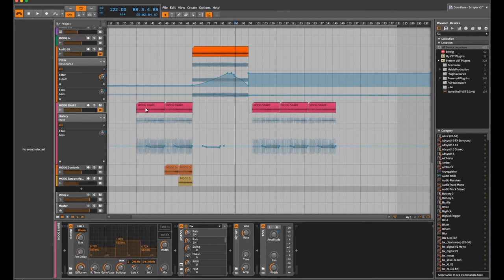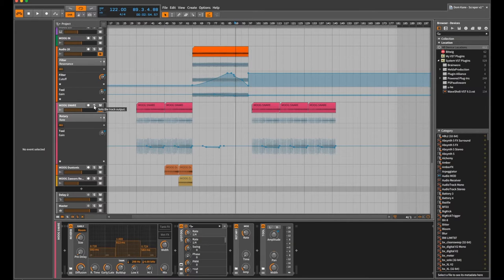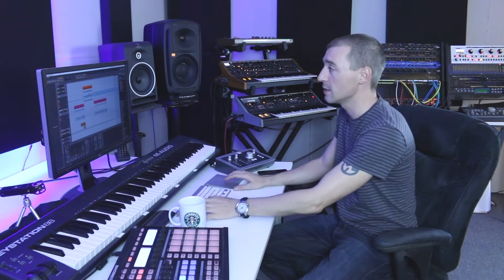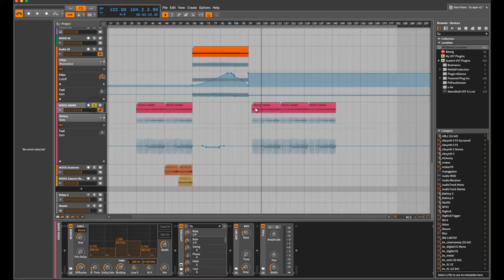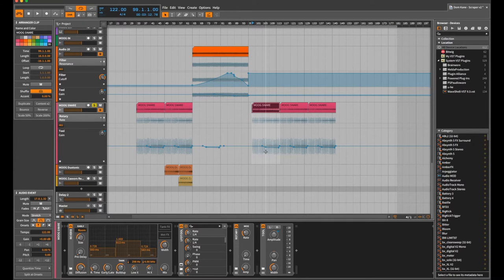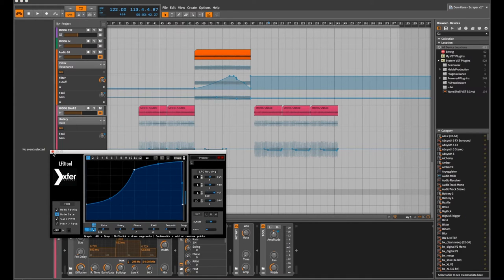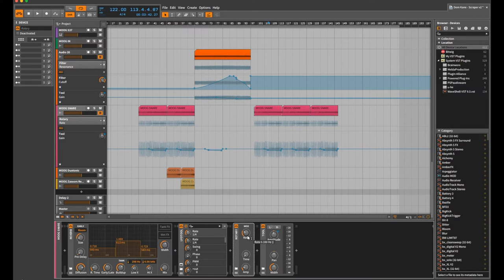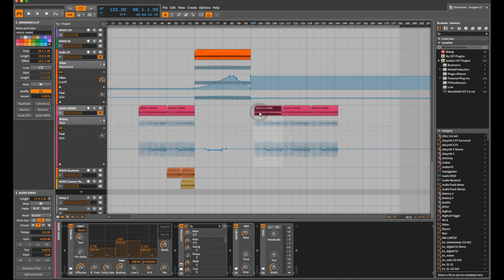Adding Depth To Tracks | DOM KANE VLOG 002